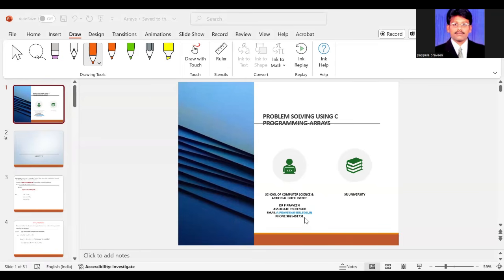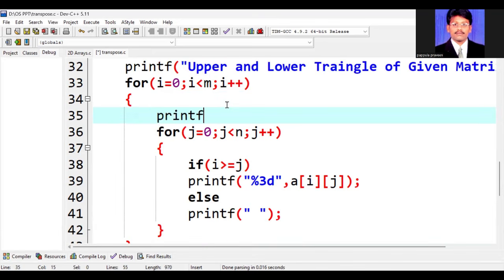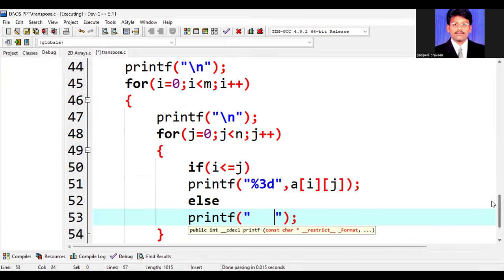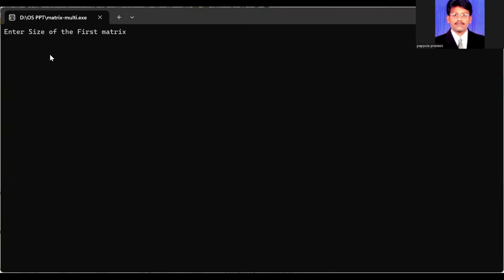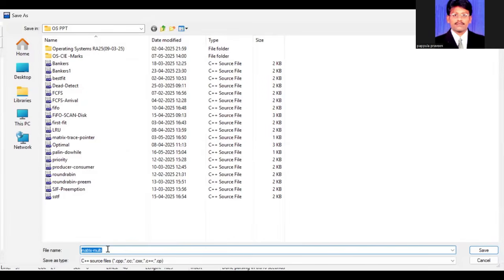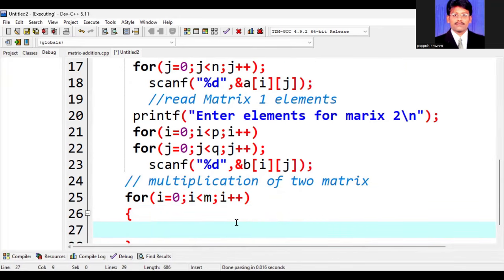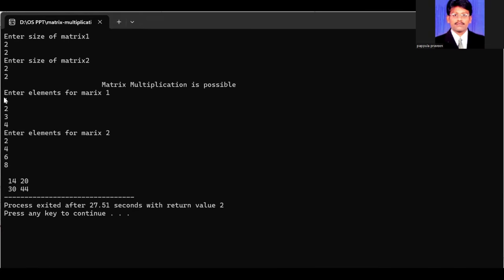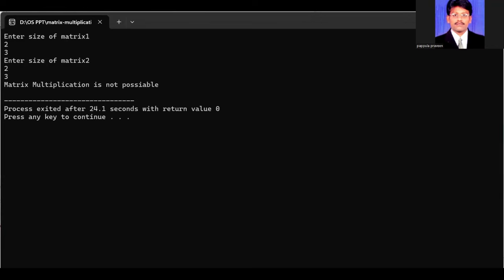2D-Arrays-Matrix Programs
Programming on Arrays in C Language |  2D Array Programs | Matrix Programs in C
In this video, we’ll dive deep into Array programming in C language, covering both Single-Dimensional Arrays (1D) and Two-Dimensional Arrays (2D), commonly known as Matrix programs.